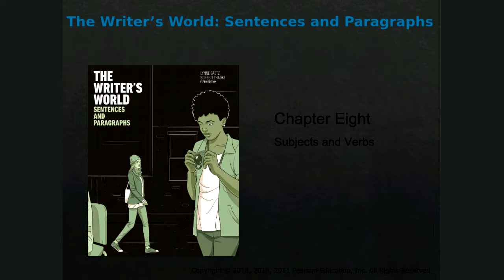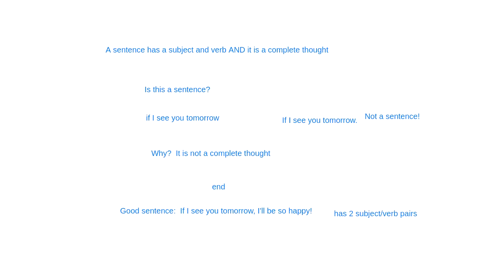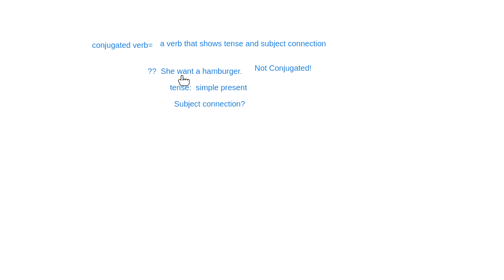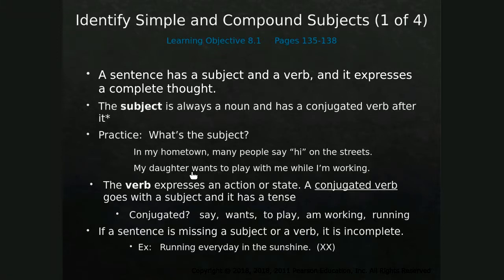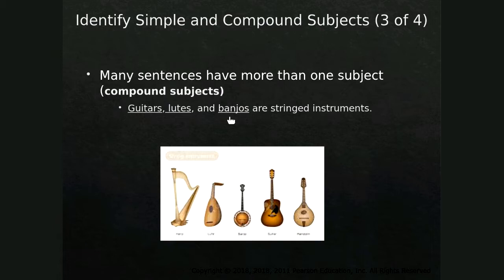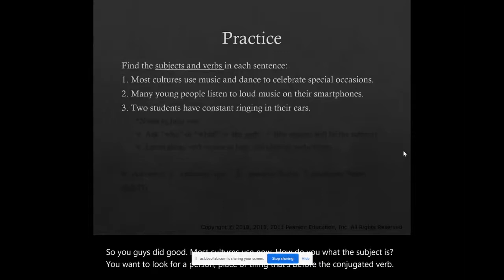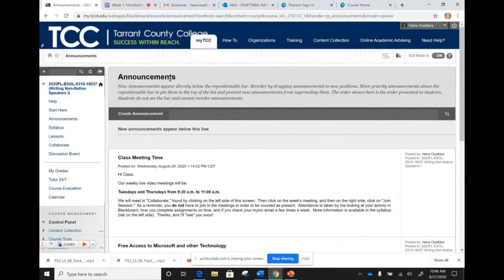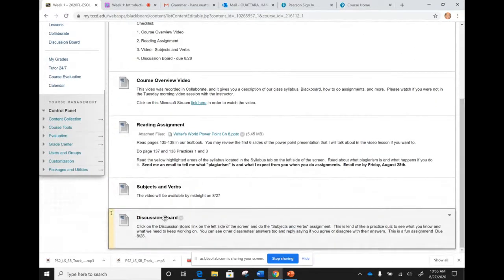Writing 1 Week 1•Hana Ouattara